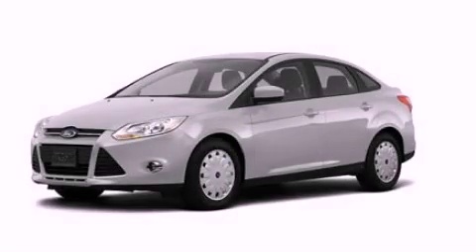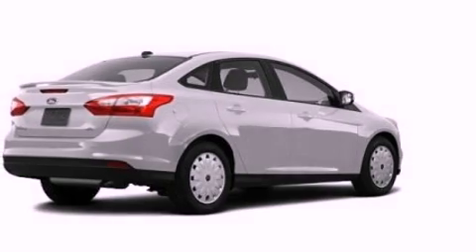2012 Ford Focus Chattanooga TN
Year : 2012
 Make : Ford
 Model : Focus
 Engine : 2.0L I4
 Trans . : Automatic
 Exterior : Silver

 Interior : Gray
 Marshal Mize Ford